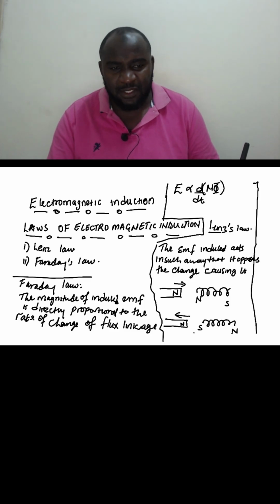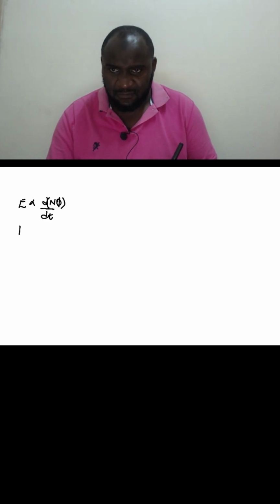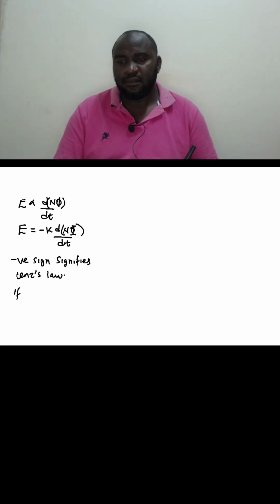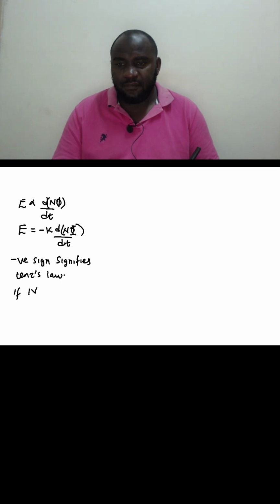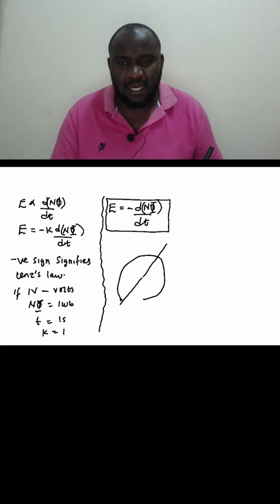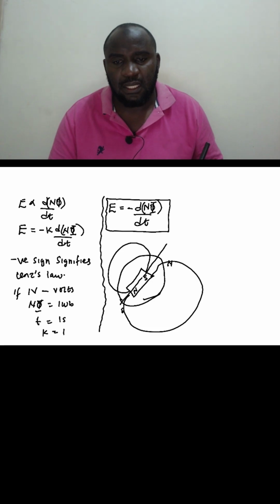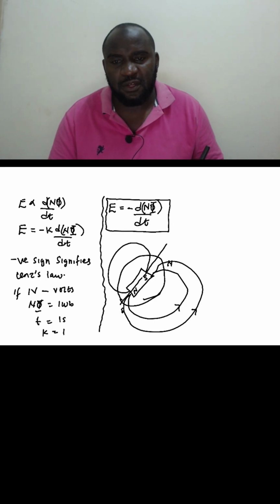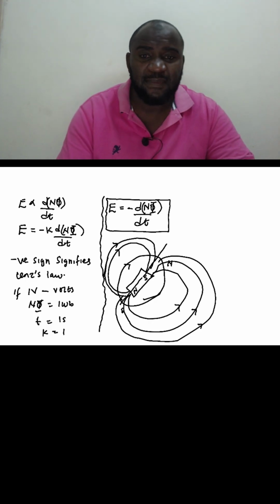Faradays Law Explained